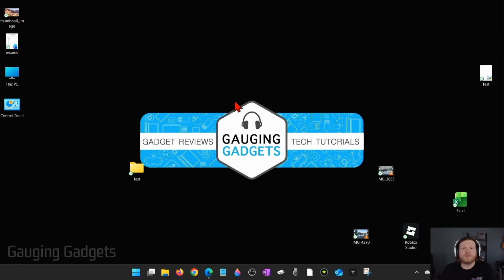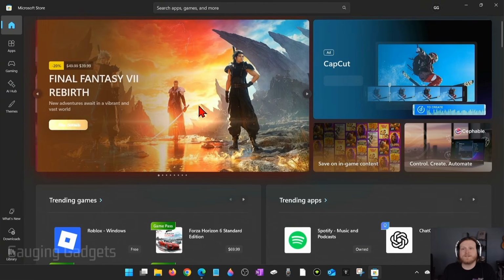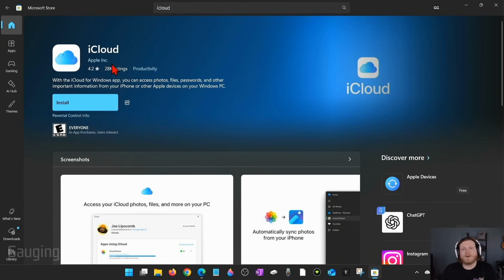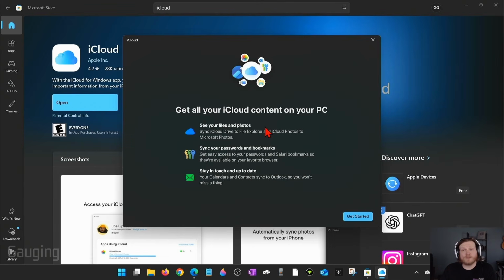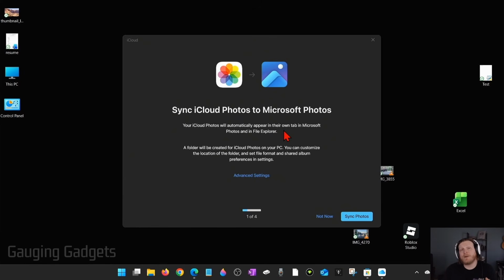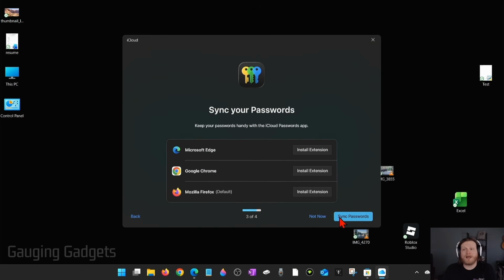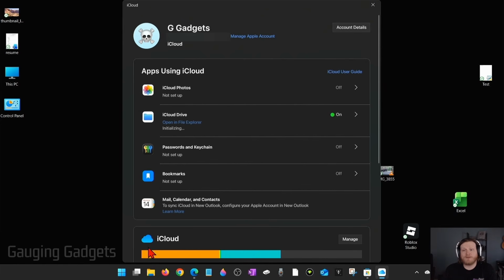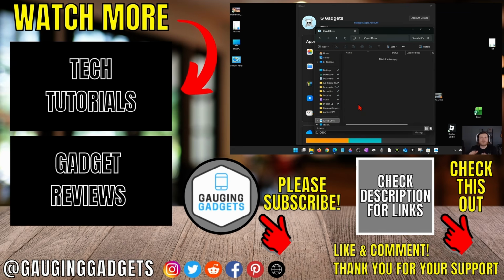How to Download iCloud on Windows 11 PC or Laptop - 2026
Looking to download iCloud on your Windows 11 PC or laptop? In this tutorial, I'll show you exactly how to install and set up Apple iCloud on your Windows 11 computer, giving you full access to your iCloud photos, files, and passwords right from your desktop or laptop. This means you can easily sync and manage all of your Apple iCloud content on any Windows 11 PC or laptop.